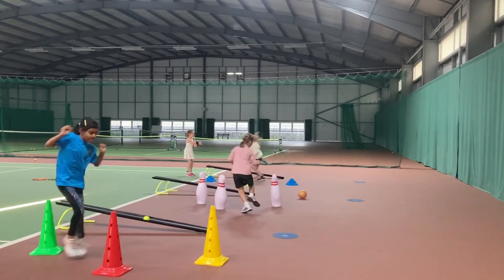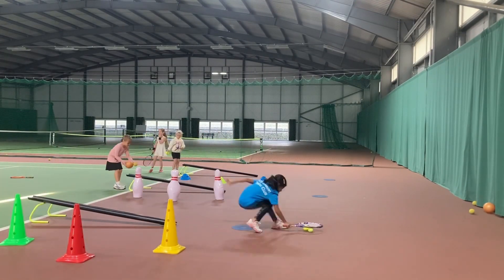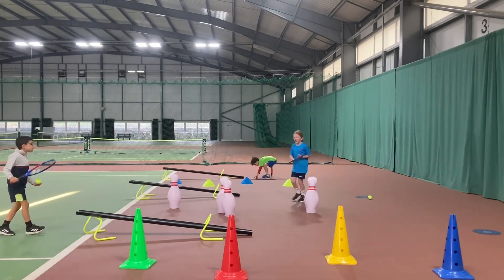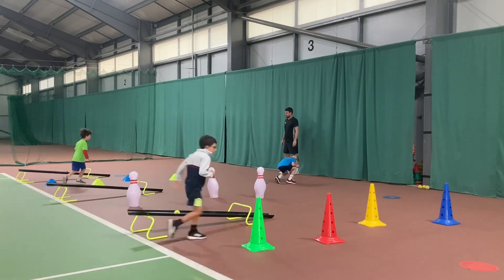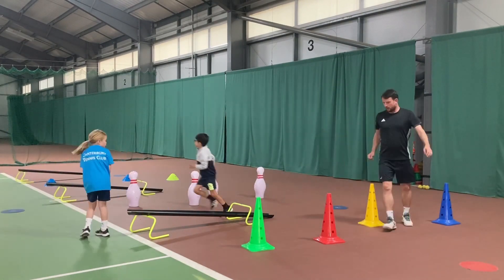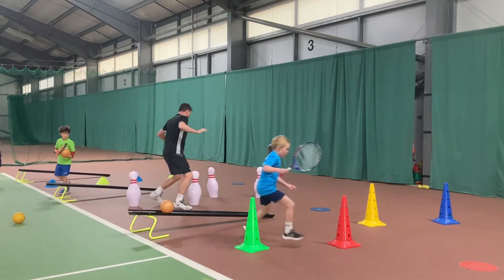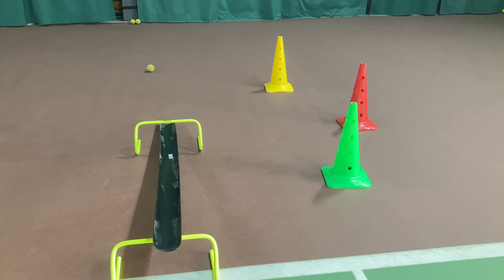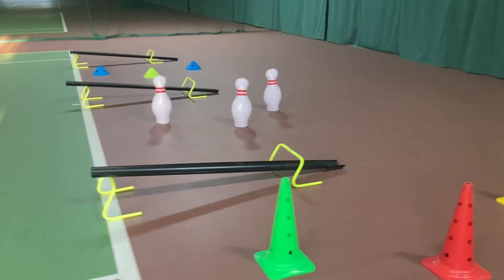FUN TENNIS ACTIVITIES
Use the guttering as ramps
Children have to roll the ball down the ramp and move through the obstacles and try and stop the ball before it reaches the curtain or line placed by the coach.

To make it tougher:-

Different exercises
Steeper ramp
More obstacles
Closer stop point
Use non dominant hand
Use racket to stop the ball
Use multiple balls
Use different sizes balls
Add a goal at the end

To make it easier :-
Use a larger ball like beach ball
Make the ramp flatter
Less obstacles or none at all